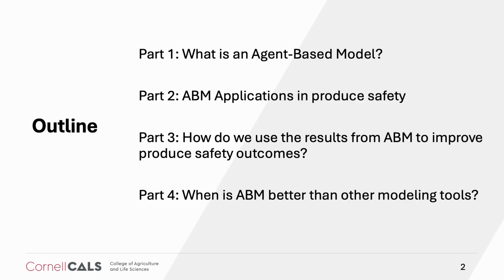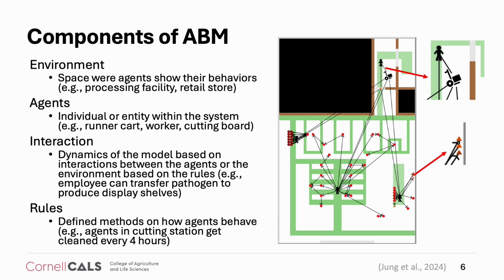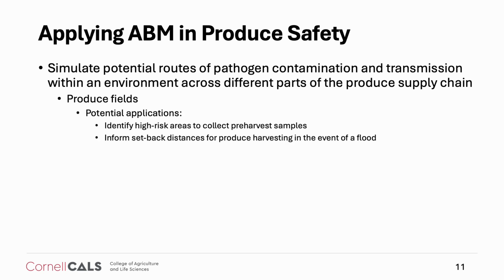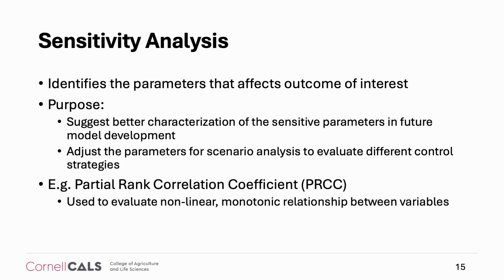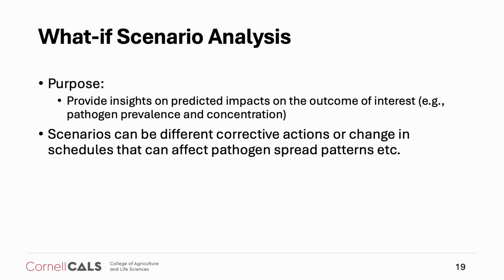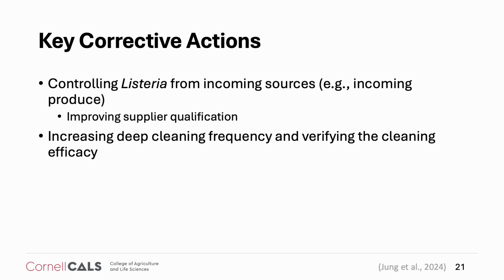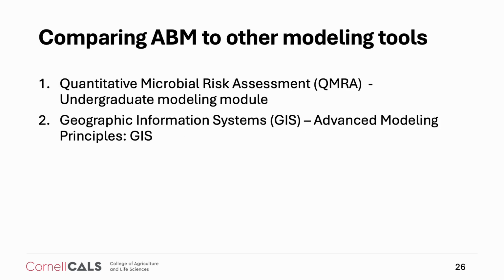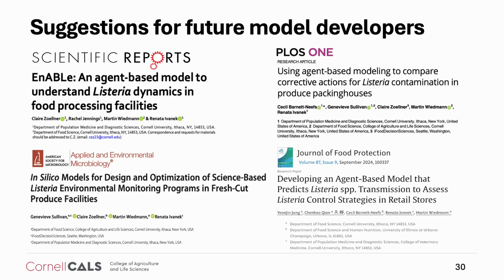Advanced Modeling Principles: Agent Based Modeling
In this lecture, we provide an introduction and overview of agent based models (ABM), and explore how ABM can be applied to simulate potential routes of pathogen contamination and transmission across different parts of the fresh produce supply chain. In addition, we also discuss how results obtained from ABM can be further used to optimize pathogen sampling plans and inform targeted corrective actions to improve produce safety.